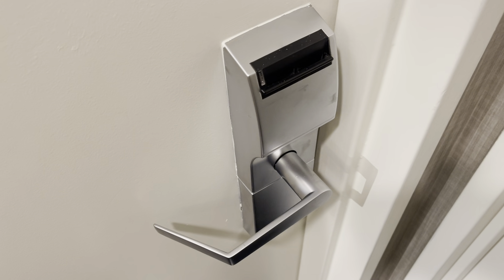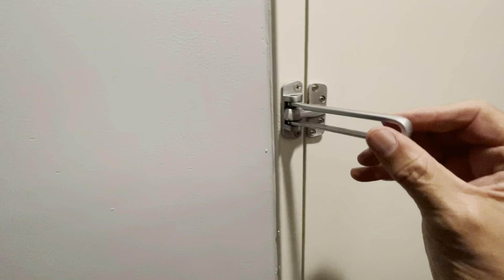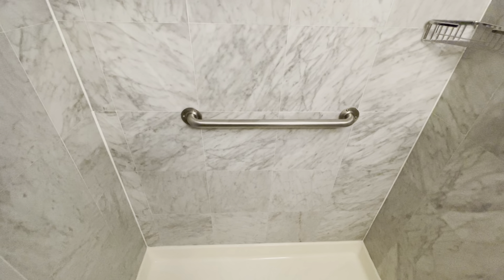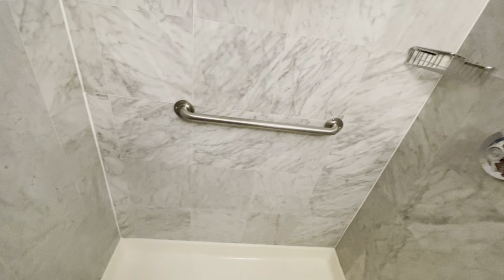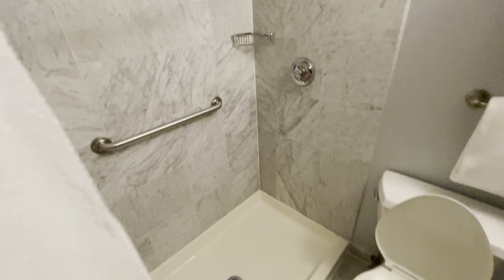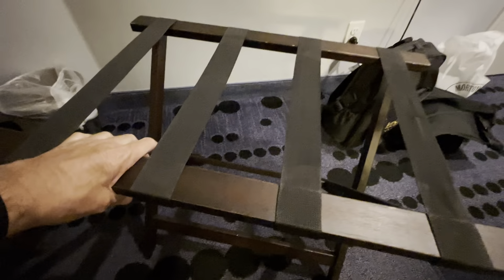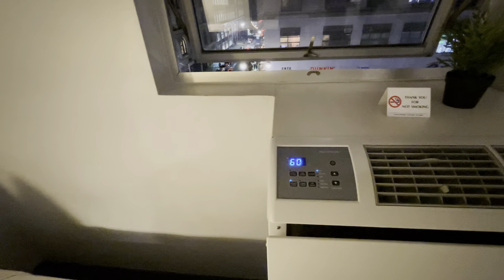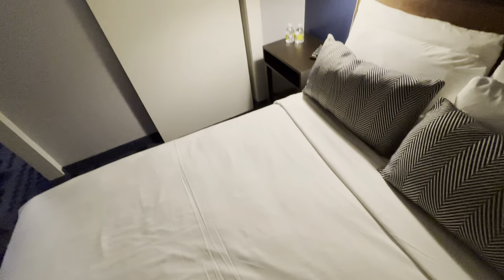HOLTZMAN'S ROOM REVIEW NYC 🏨 6-18-22